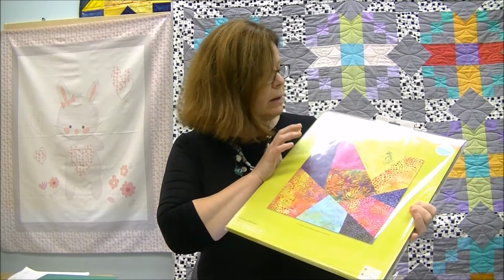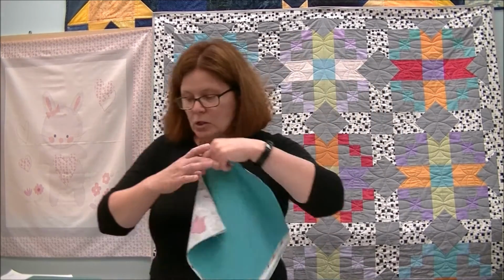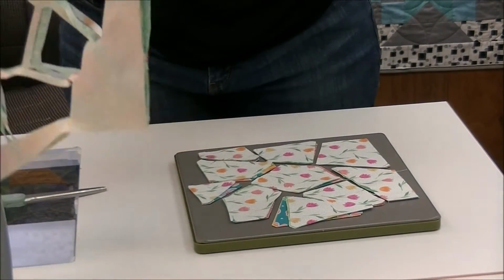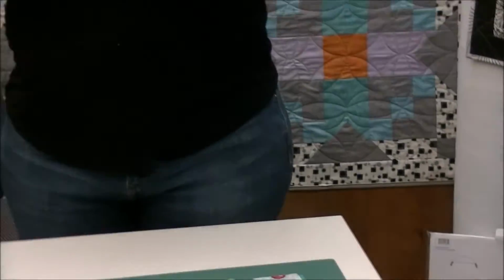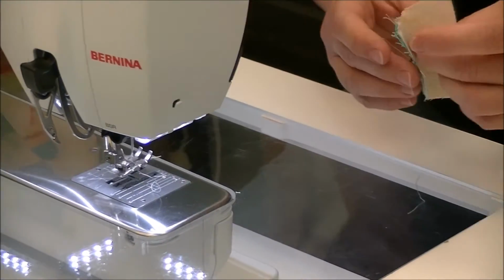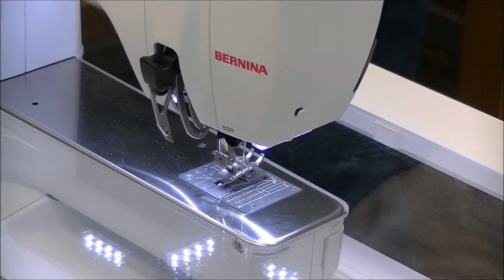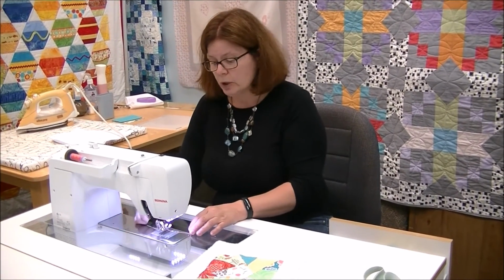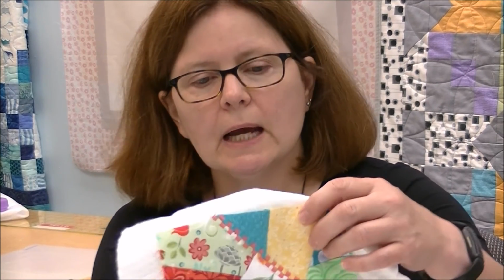How to Sew Accuquilt Crazy Patch Quilt Block 55226 55861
Join Loretta Hayes from Hayes Sewing Machine Co in our tutorial on how to cut out and sew together Accuquilt's Crazy Patch Quilt Die Block 55226, and 55861.